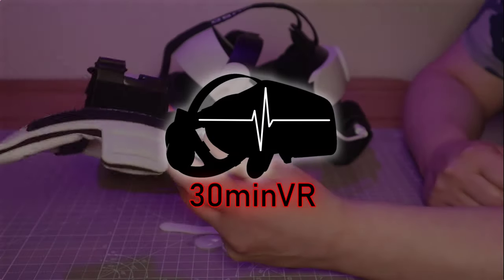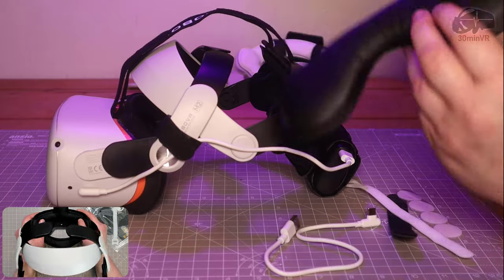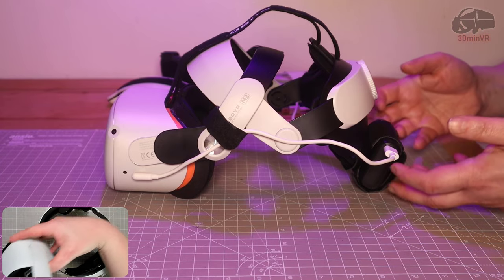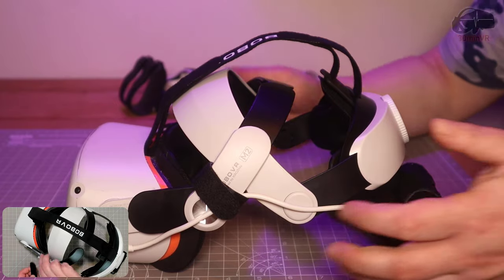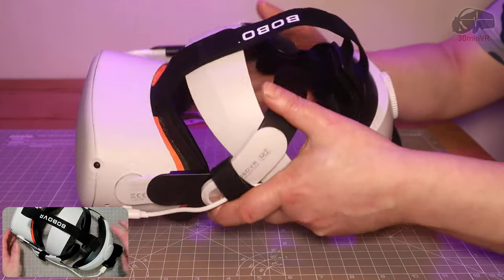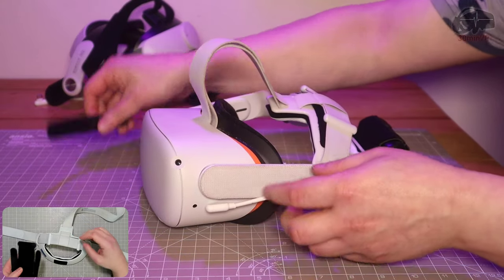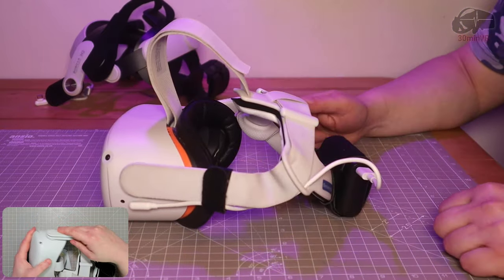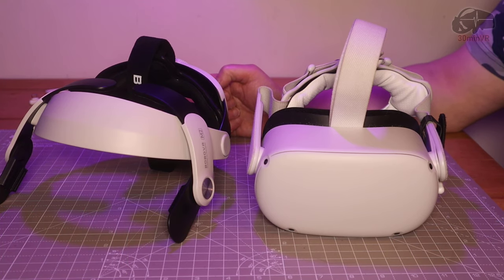BeswinVR P2 [REVIEW] Head Back Pads with Power Bank Holder for BOBOVR M2, Oculus Quest 2 strap.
BeswinVR P2, the New Power bank mounted solution for BoboVR M2, the halo padding and battery holder is made of skin-friendly high-quality Leather foam padding and TPU support, which is soft, comfortable, durable, and also makes you not feel pain or discomfort even if you wear the device for a long time.